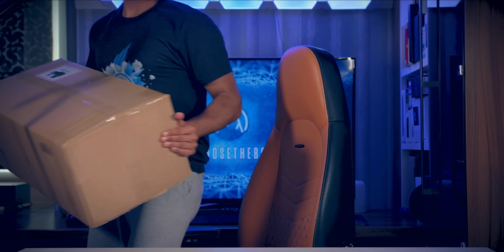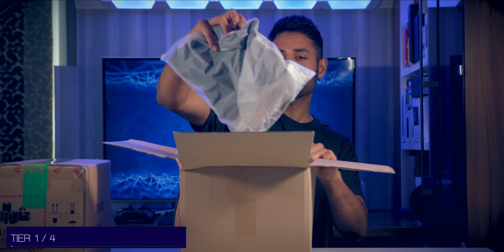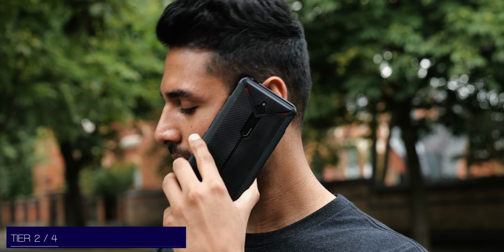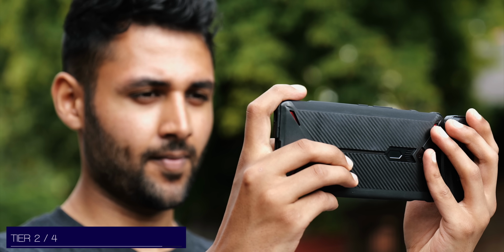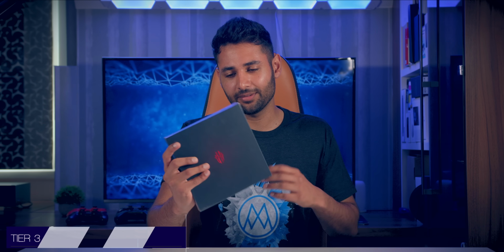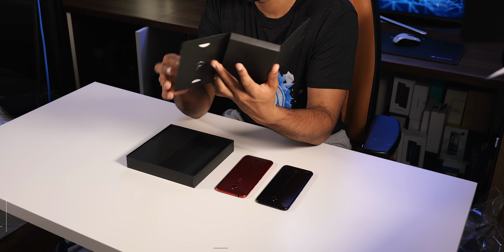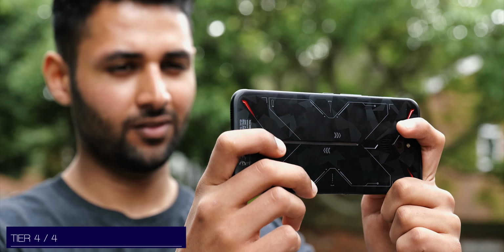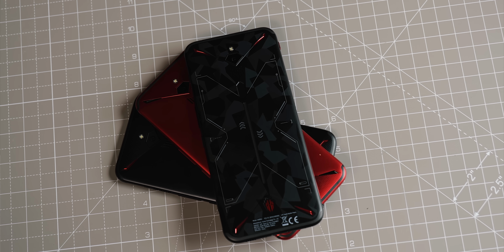Mystery Smartphone UNBOXING from Red Magic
Welcome to a Mystery Smartphone Unboxing from Red Magic...